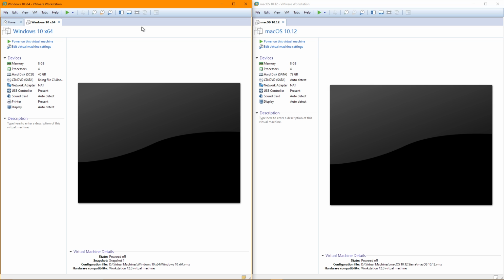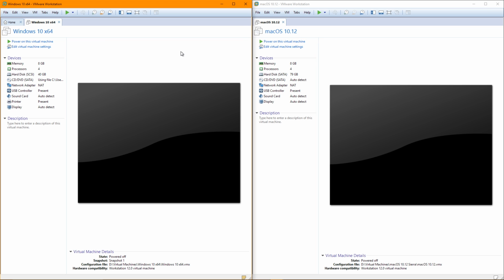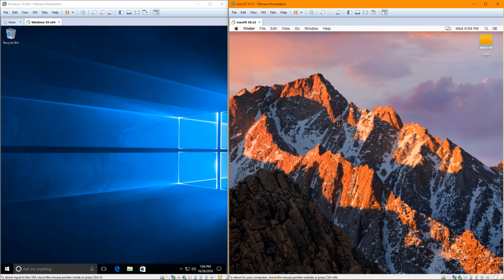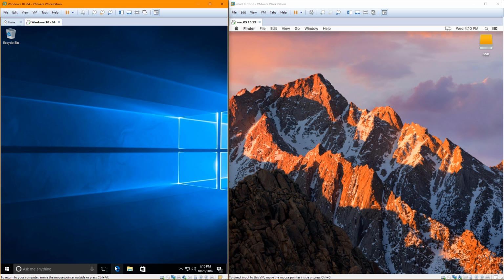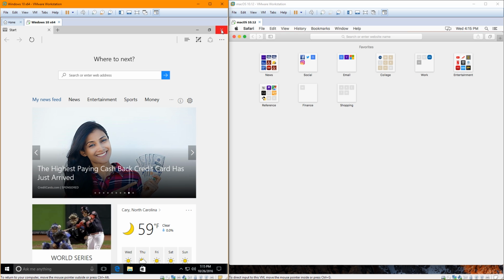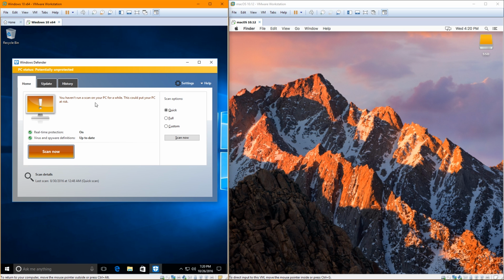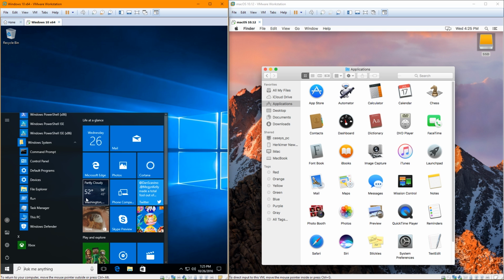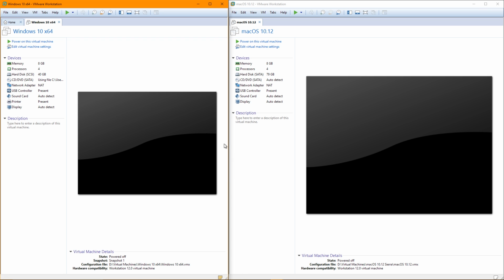Comparing Windows 10 to macOS Sierra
In this video, I compare the two latest versions of the two major desktop operating systems.